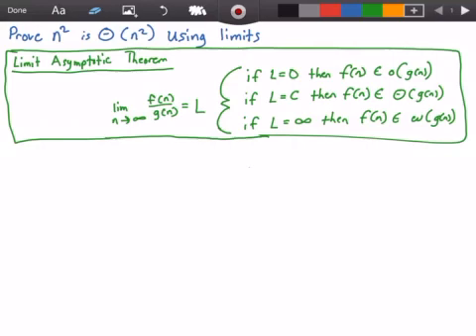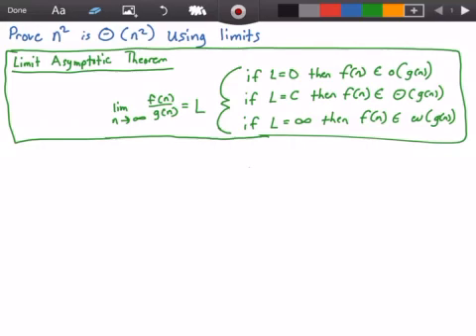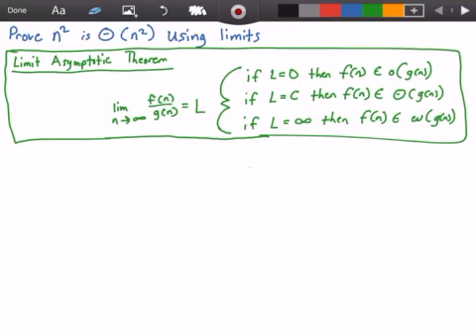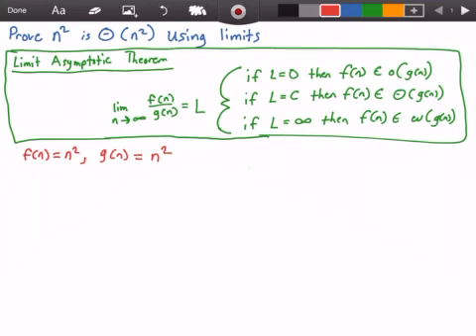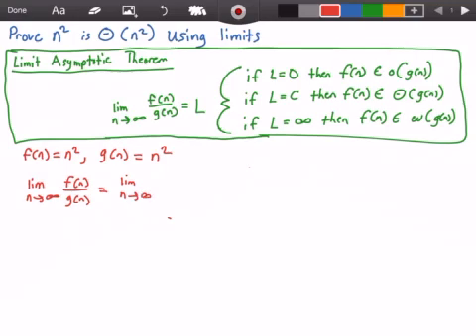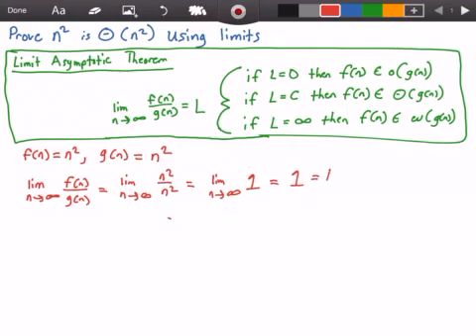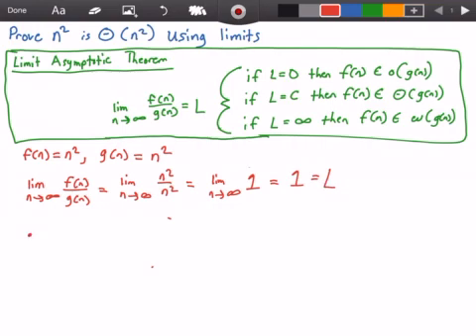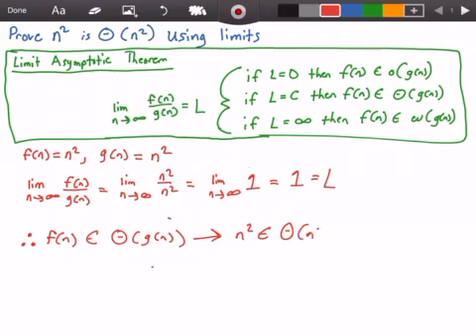Solve Big Theta By Limits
Prove Big Theta By Limits